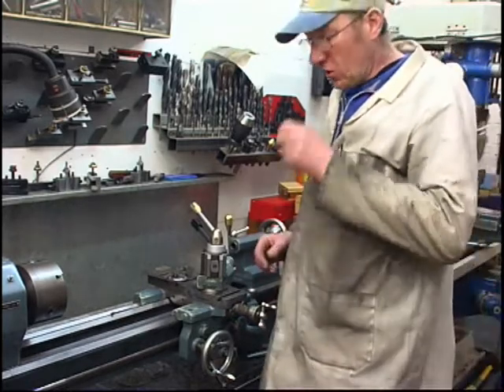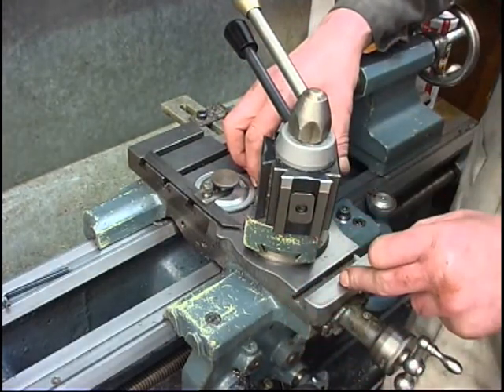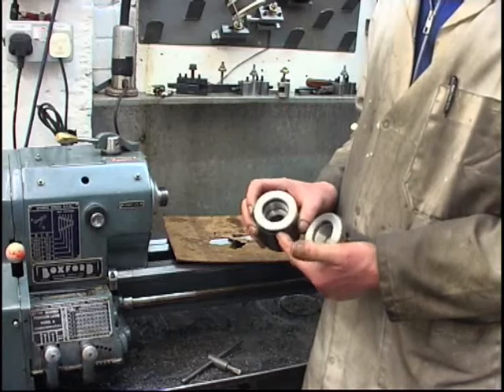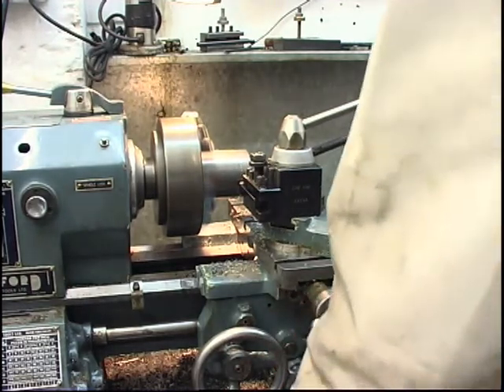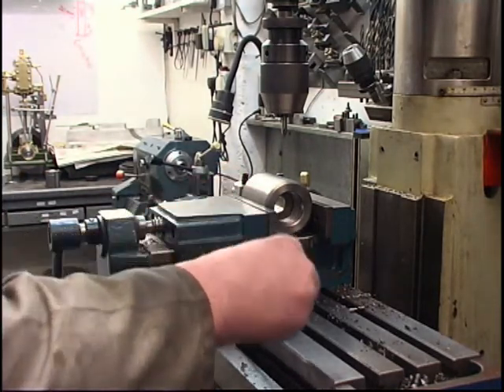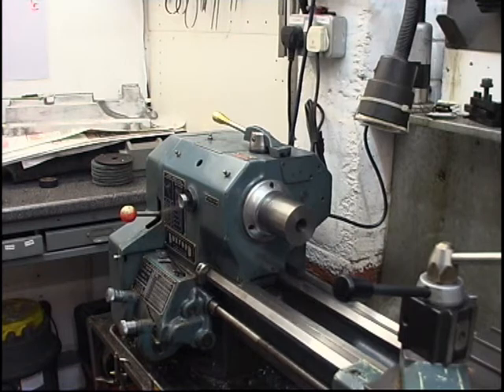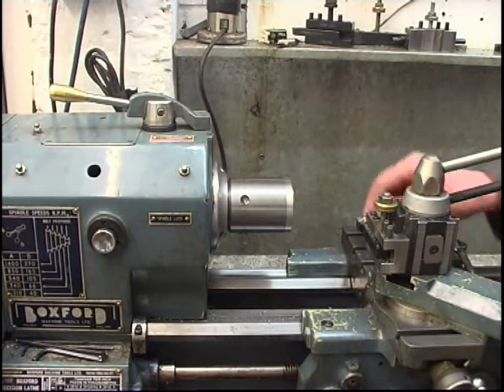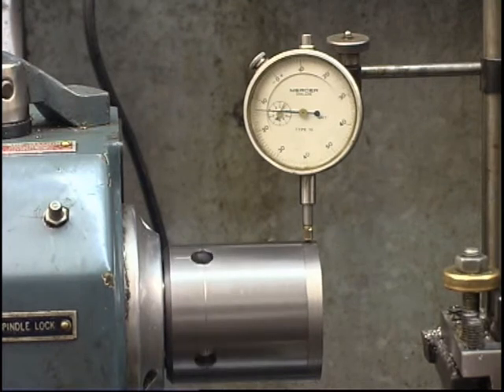GET A GRIP ER 32 PART 3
Machining a collet chuck on a small lathe